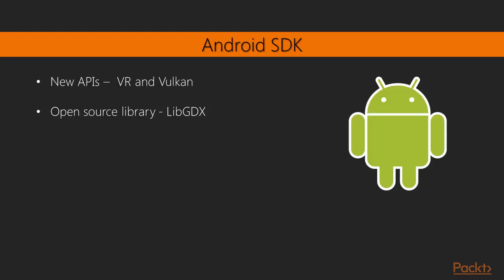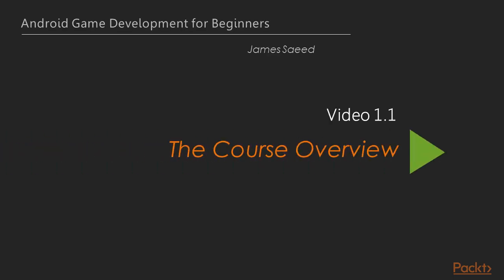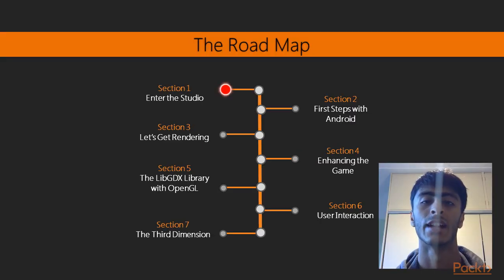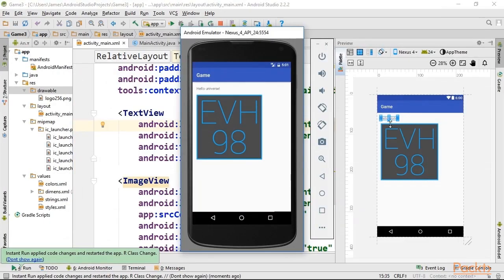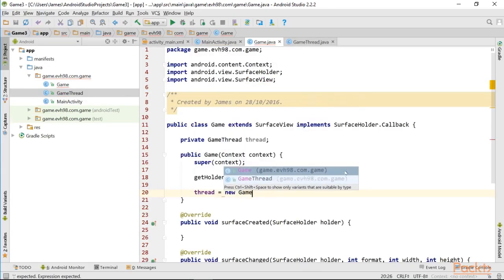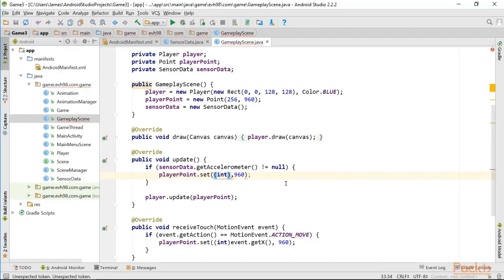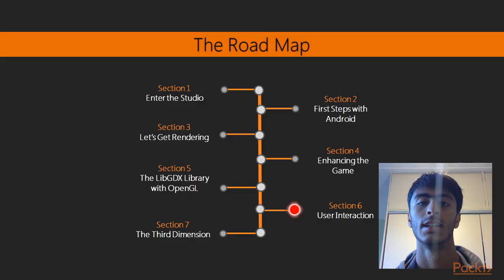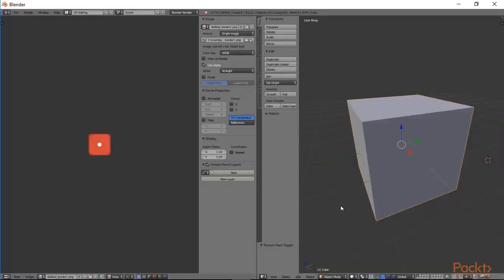Android Game Development for Beginners - learn Game Development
Best Game Development Course
Create fun filled, highly interactive Android games from scratch
See how to trigger events with alerts and symptoms,Create a basic dashboard using widgets,Import custom data and add it to existing objects,Create relationships via the UI and REST,Configure and set up notifications,Get acquainted with the tools to make a fully functional game
Previous Android development experience is not required, but basic mobile development knowledge is essential.,Creating games can be one of the most fun-filled ways to learn about a coding language or a platform. This course will take you on an exciting ride where you will not only learn about the latest Android N SDK, but also about the other APIs. You’ll find out how to create highly interactive and interesting games with it. The course will show you how to create a complete game from scratch designed for the Android platform.,The course starts by showing you how to set up the Android SDK and other repositories. You’ll also find out how to customize your development environment.,As we progress, you’ll learn to work with moving images, creating sprite animations, particle explosion, design in game entities, and create Bitmap fonts efficiently. You will also learn to use LibGDX to enhance the game’s features and make it stunning.,By the end of the course, you will get a clear idea on improving game physics and collision system and shift your game from 2D to 3D.,About the Author,James Saeed a hobbyist computer programmer, and has been for the last 6+ years. He specializes in programming languages such as HTML, Python, Java, C#, and Apple Swift (in which he has also attained certification).,Along with a portfolio of projects that he has produced over the years and uploaded to the iOS App Store and Google Play Store, he has also become highly successful on YouTube for teaching computer programming.,On the channel, he has attained over 3 million video views, and over 30,000 subscribers, which has resulted in over $10,000 in ad revenue in the past few years. In his spare time, he is also a musician, rock climber, wrestler, and MMA fighter.,This course is ideal for beginners and mobile developers who have basic Java programming knowledge.,This course is ideal for beginners and mobile developers who have basic Java programming knowledge.